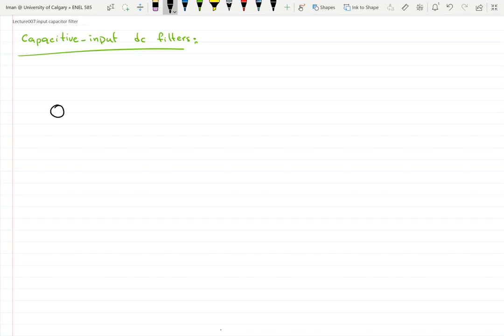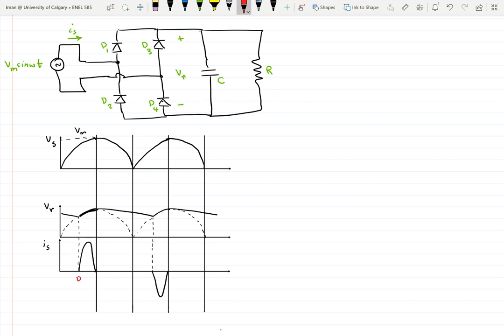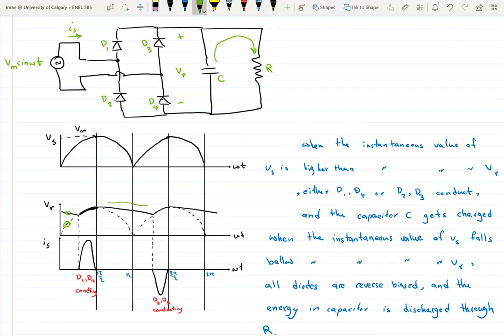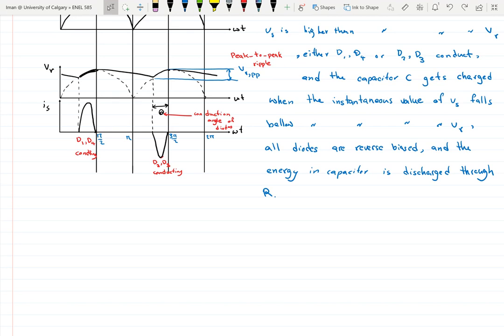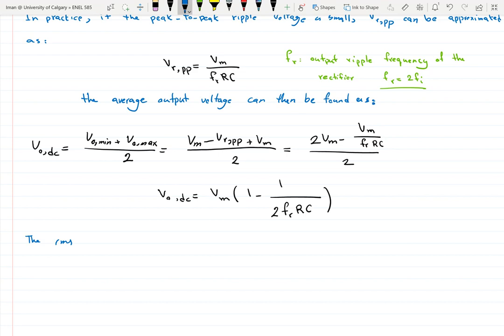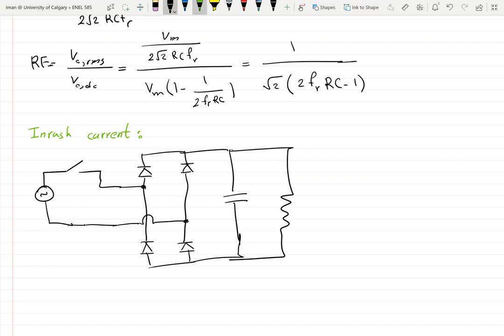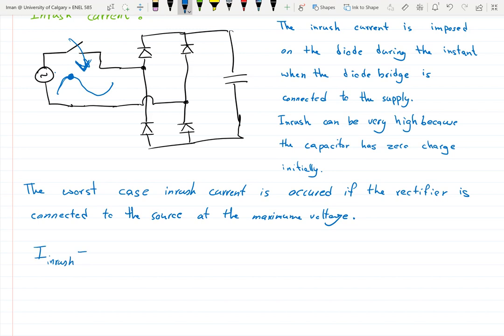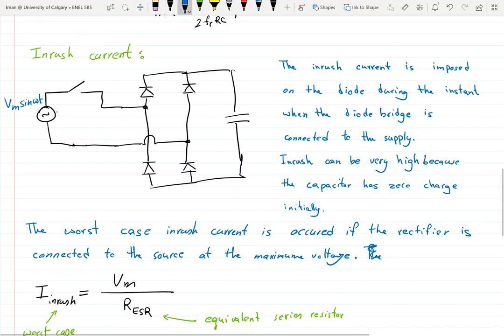ENEL585 Lecture007 filtering capacitive input rectifiers